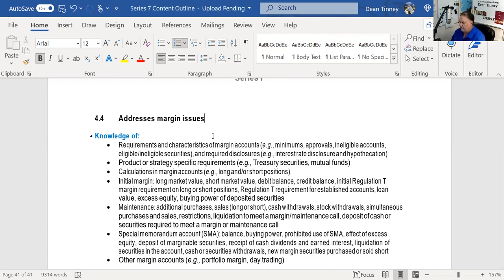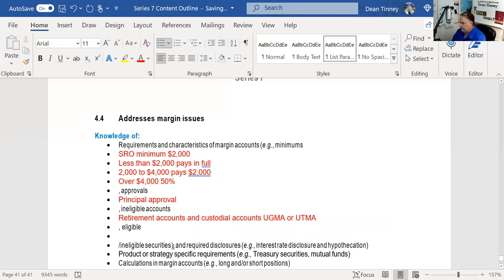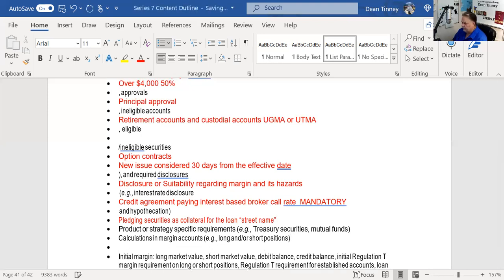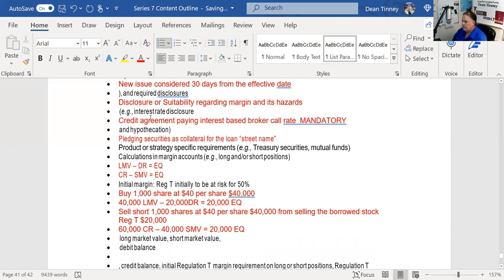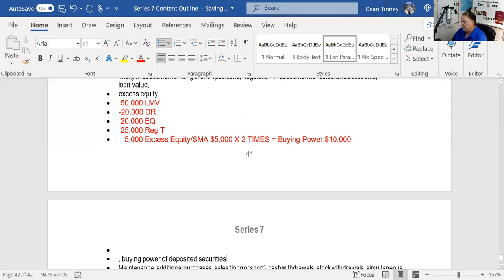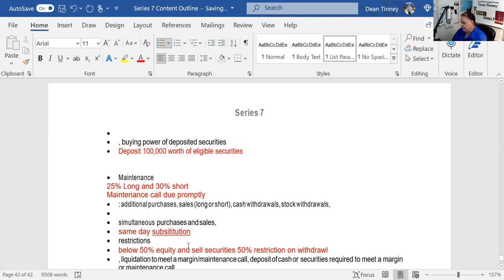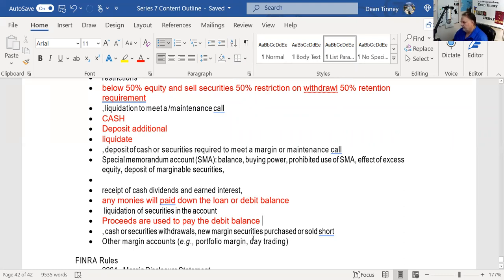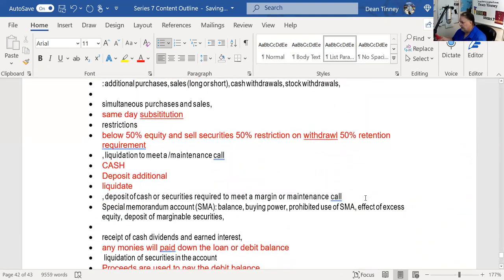Series 7 Exam Prep Margin Explication of Function 4.4 in FINRA Content Outline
Narrative margin lecture should be watched before this explication.
TIME STAMPS:
00:00 Intro
1:30 $2,000 minimum
3:49 Ineligible accounts for margin
4:45 Ineligible securities for margin
6:10 Credit agreement
6:48 Hypothecation agreement
8:05 LMV - DR = EQ
8:41 CR - SMV = EQ
9:25 Initial margin
12:26 Debit balance (DR)
13:06 Credit balance (CR)
14:16 Excess equity
16:45 Buying power of deposited securities
18:09 Minimum maintnenance
19:56 Restricted account
24:48 Portfolio margin account
25:12 Day trading account
27:51 Loan consent form